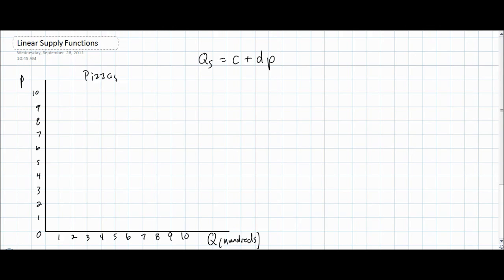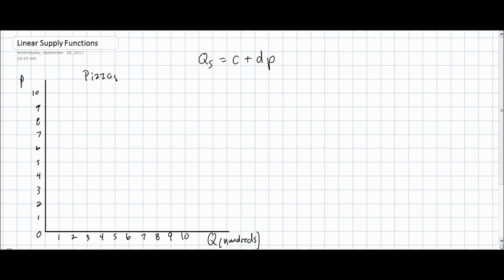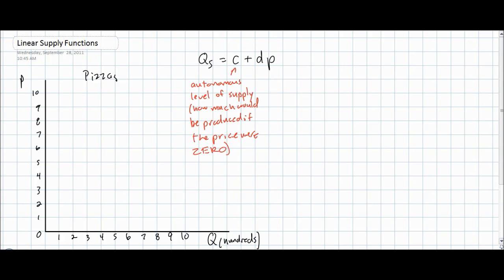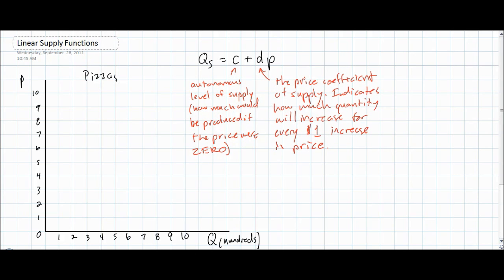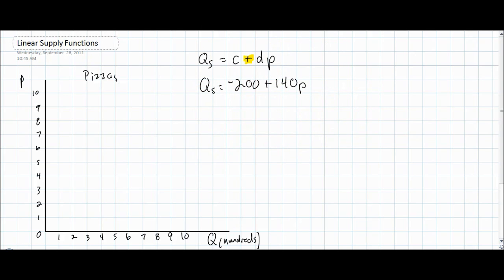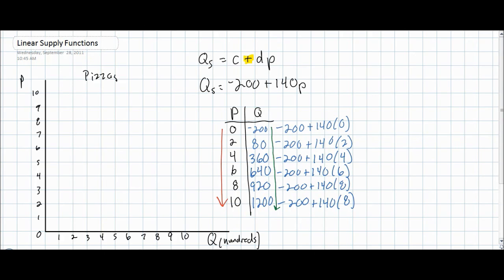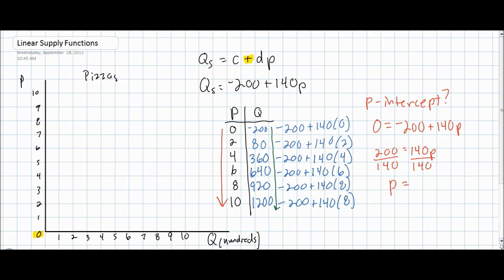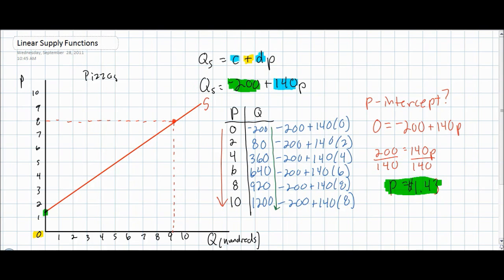Linear Supply Equations - Part 1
In this video lecture we explain how a supply curve can be derived from a linear supply function.